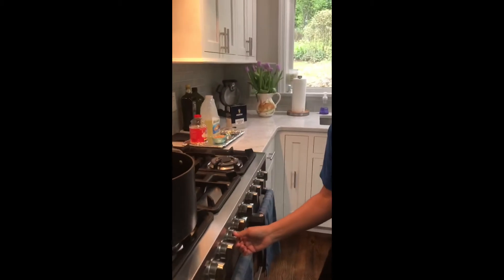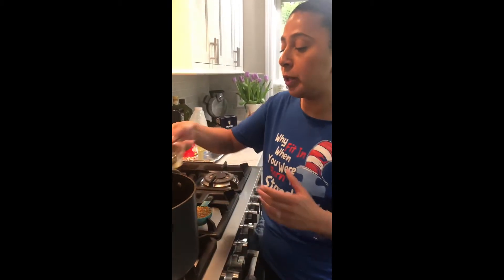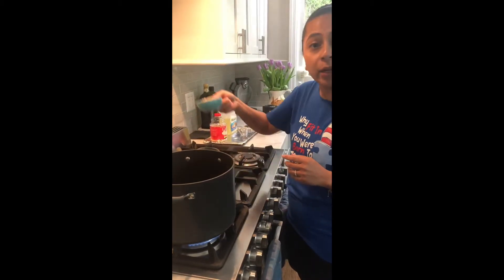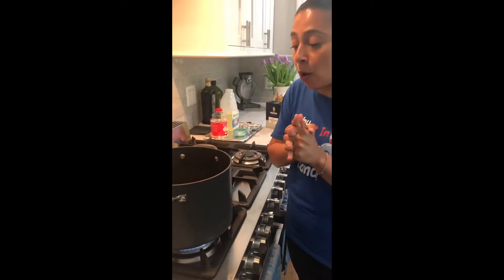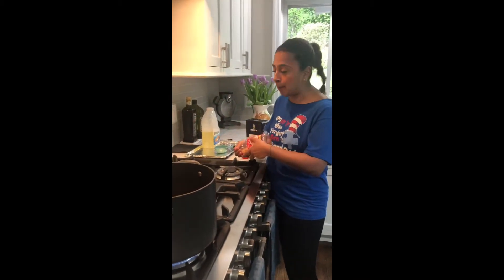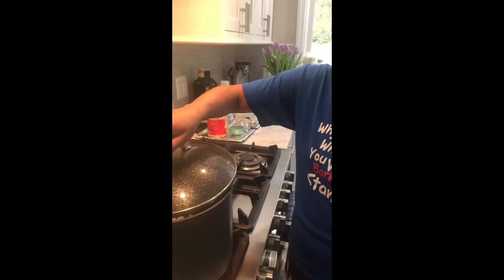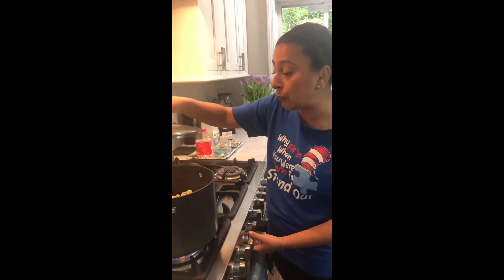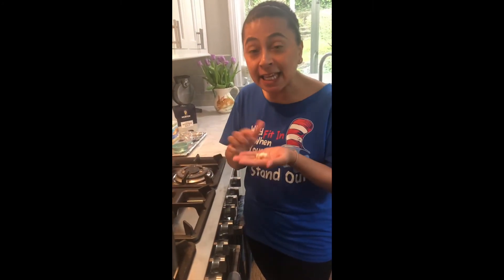Popping Popcorn with Mrs. Reyes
We are using our 5 senses to pop popcorn